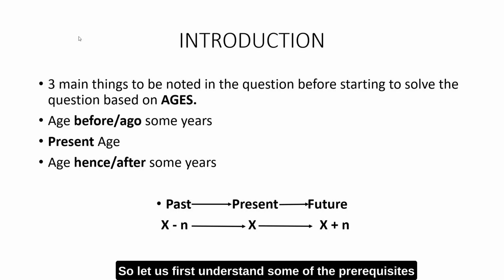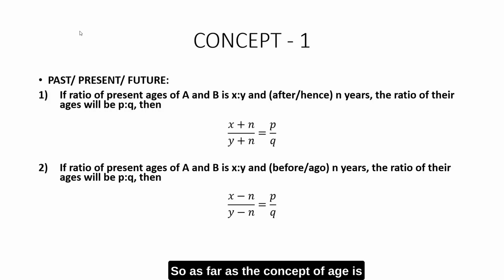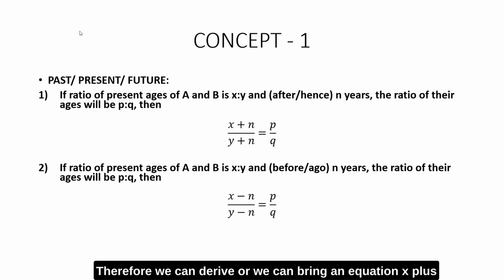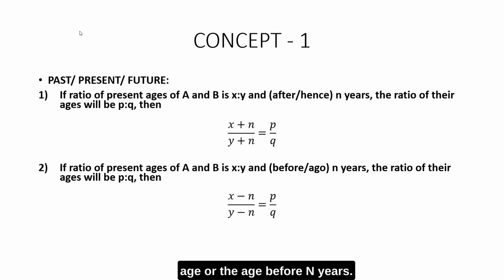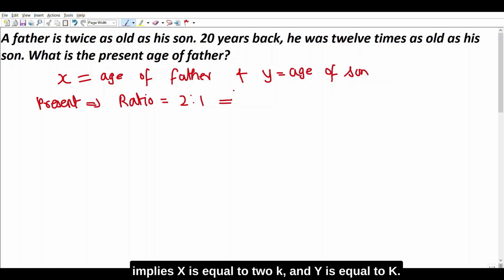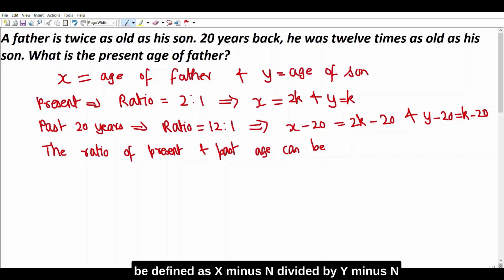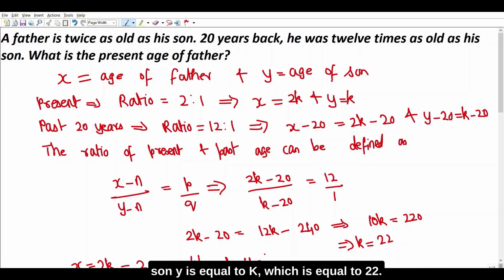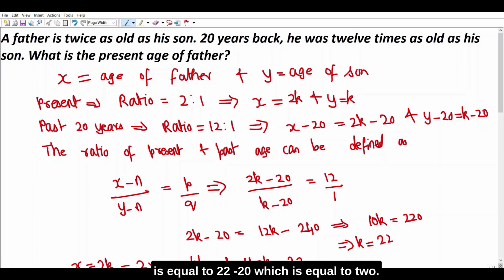Ages - Part 1 - Introduction and Basics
In this video, viewers can learn the fundamentals of the Quantitative Aptitude topic "Ages". Terminologies would be explained with basic definitions. Numerous examples would be solved to help the viewers understand the concept in-depth. Listeners are requested to practice solving more and more problems to increase the speed of solving. Click on the below link to access the playlist of "Averages".